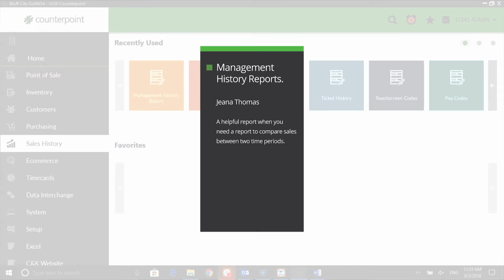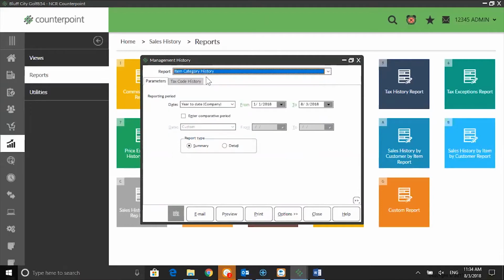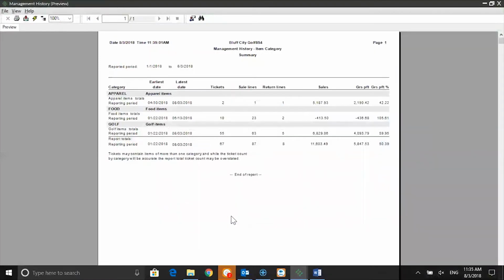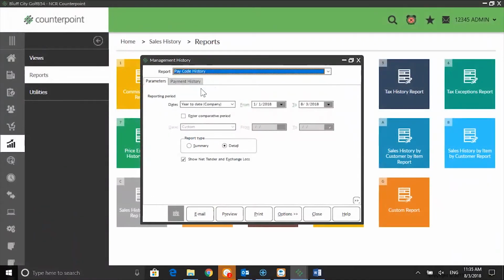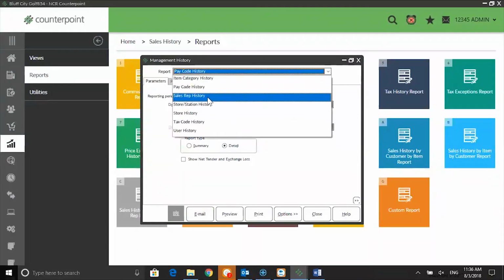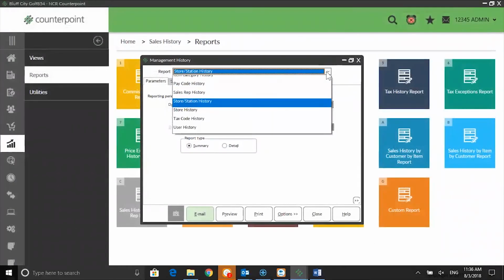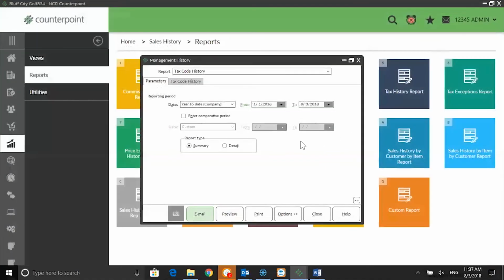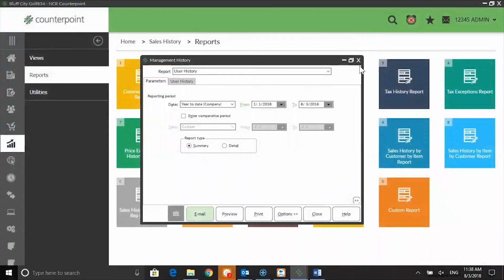How to Use the Management History Reports in NCR Counterpoint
In NCR Counterpoint POS, the Management History Report lets you see either a detailed or summarized report of historical information for item categories, payment methods, sales reps, stations, stores, tax codes, and users for your company. Management history reports can provide valuable information such as a comparison of sales for Easter week this year with Easter week last year. Information reported includes this period and the prior period sales, profit $, and profit %. Use this report to compare sales between periods. This report can also be used as a performance evaluation tool for sales reps.